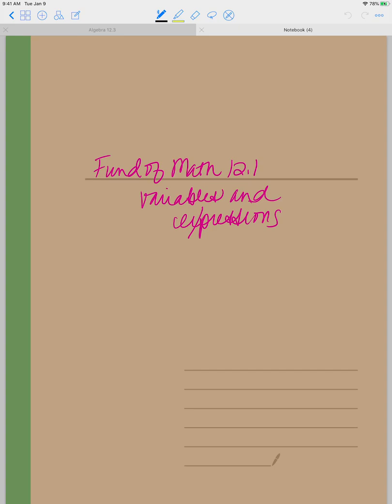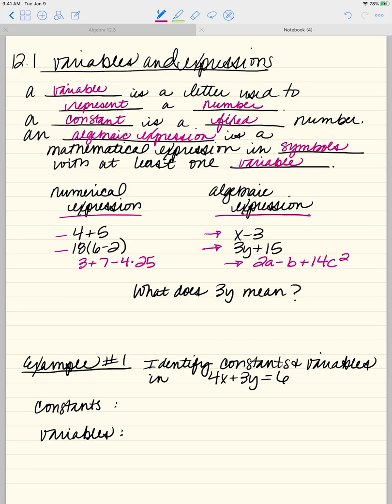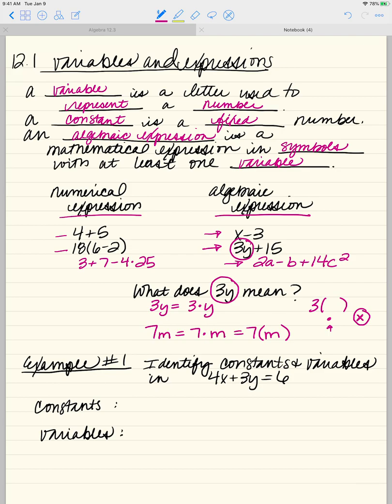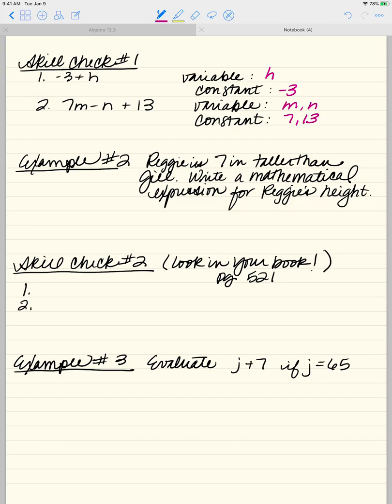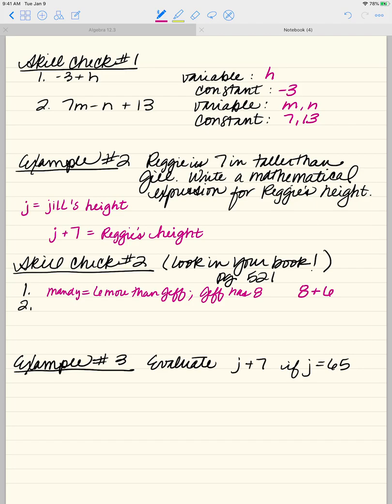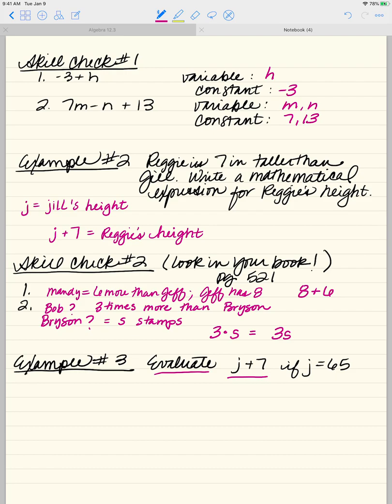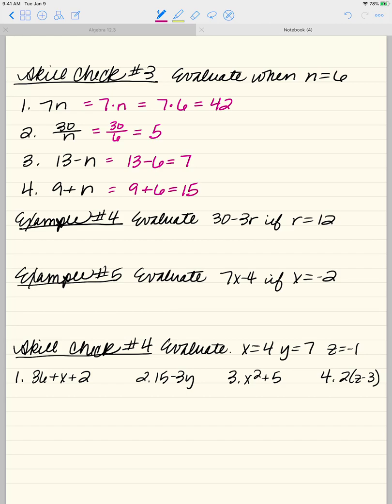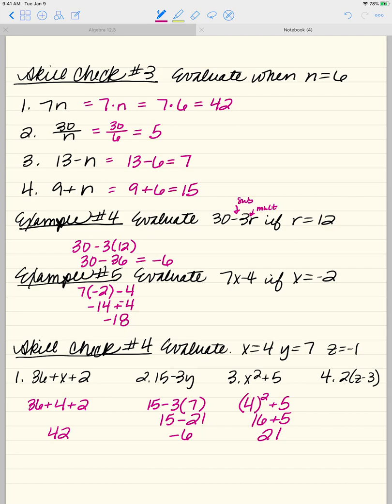6th Math 12 1 Variables and Expressions